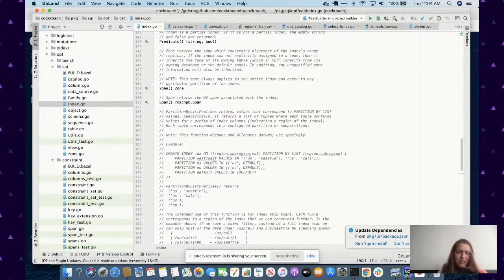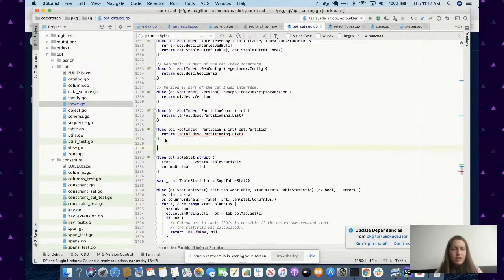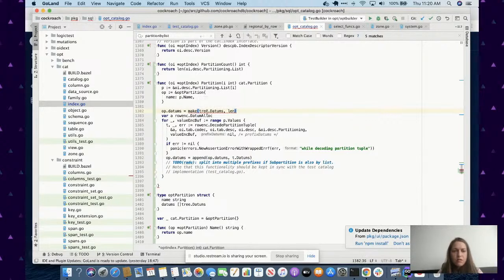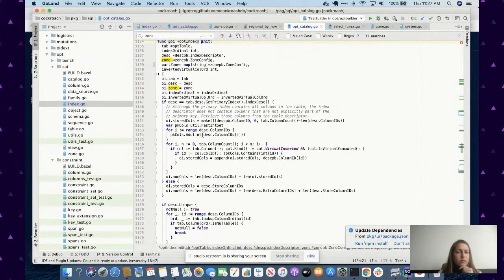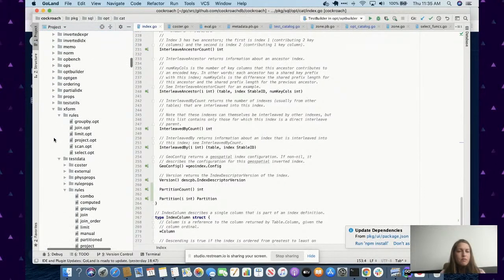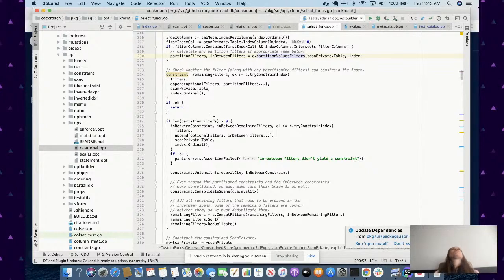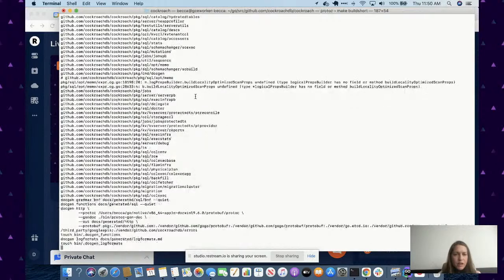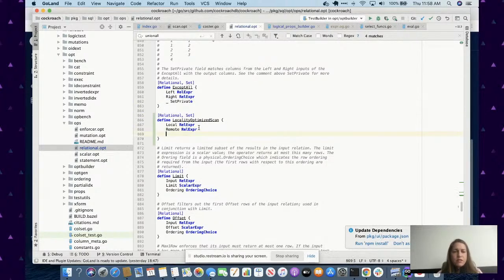Dr. Rebecca Taft hosts "Watch Me Work" on CockroachDB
Join Cockroach Labs engineer Dr. Rebecca Taft as she works on locality optimized search.